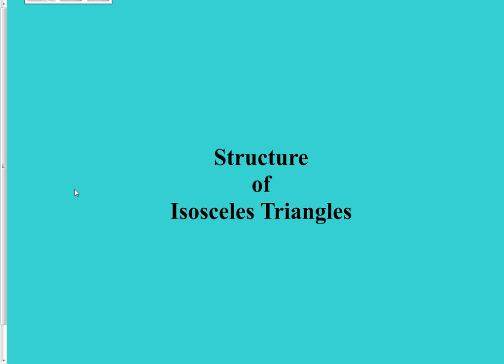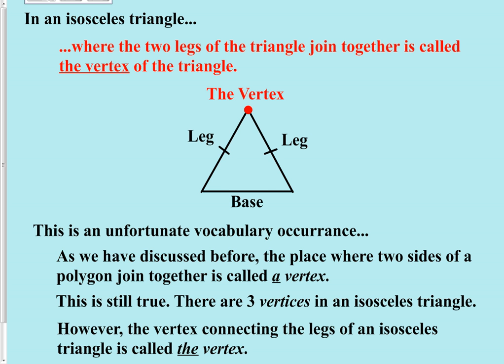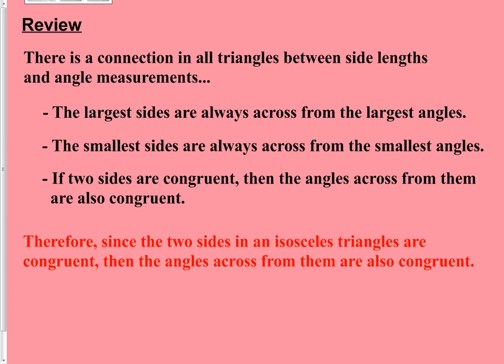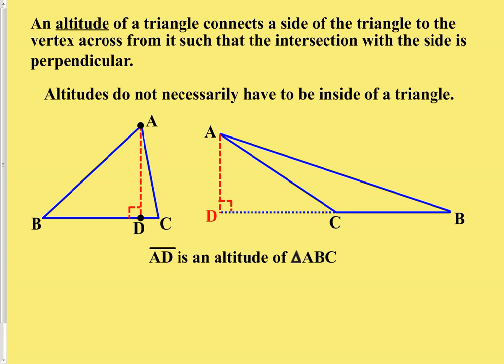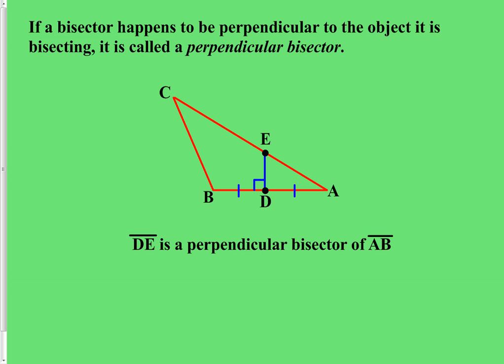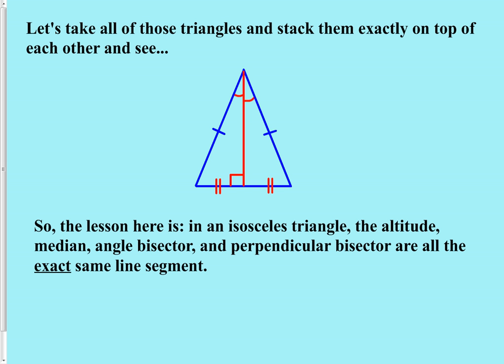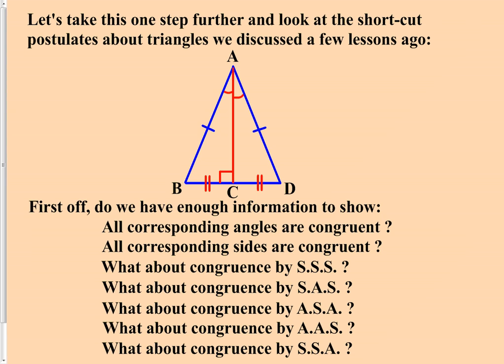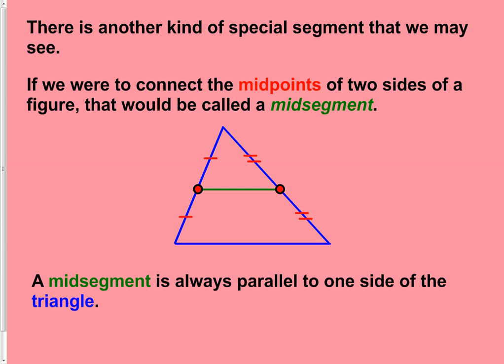G Unit 4 Review Part III